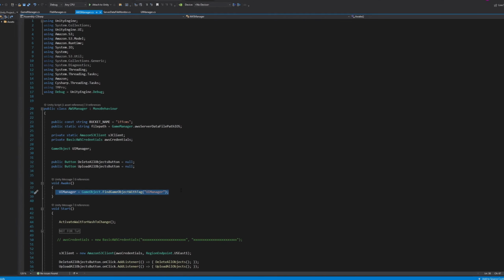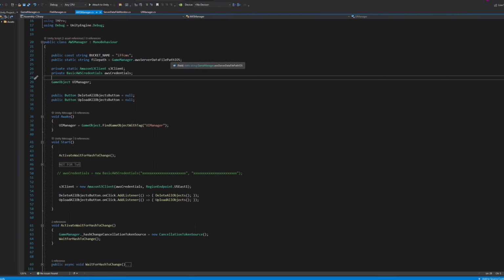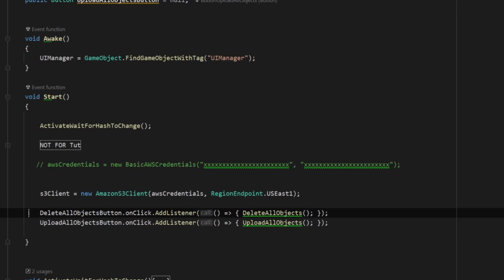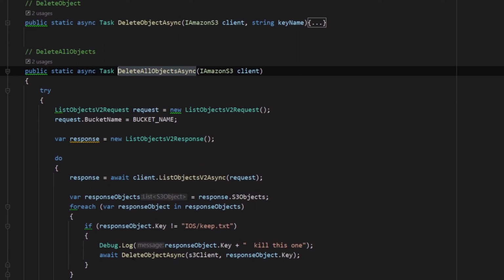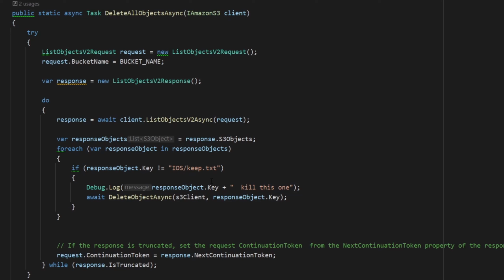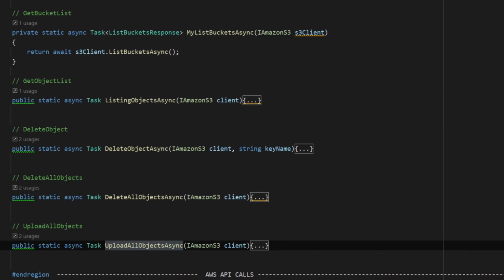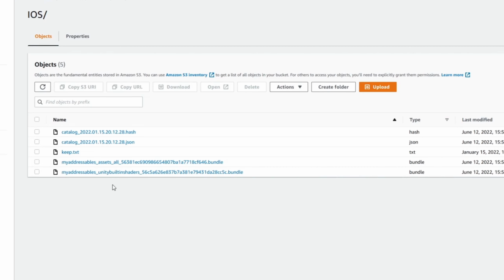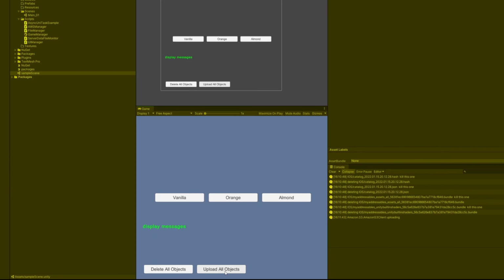One Button Complete Automation of Unity Addressables to AWS to IOS AR Apps - Part 05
PART 05
In this tutorial we show you how to completely automate using Unity Addressables, AWS S3 cloud storage, and seamless content delivery to an existing IOS AR application. This is a multi-part tutorial with all c# code shown in the tutorial provided for download for free.

Resources for tutorial

Amazon Docs - Tutorial for AWS SDK for .NET:

unity, addressables, aws, tutorial, ios, ar, augmented reality, s3, cms, cds, cloud delivery, content management system